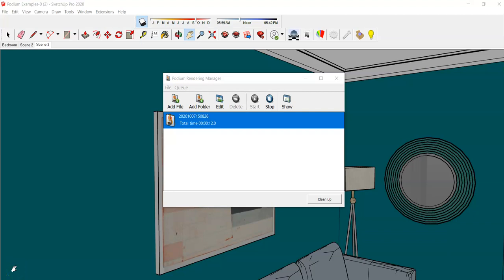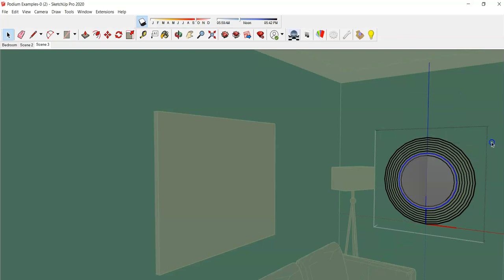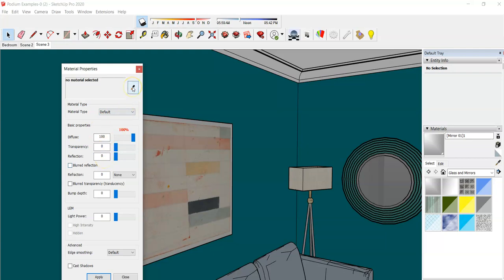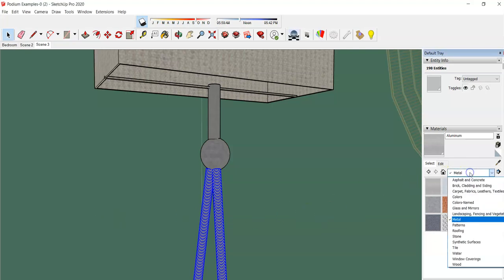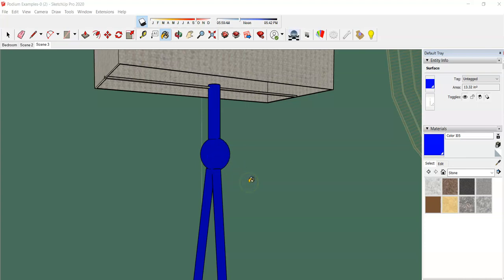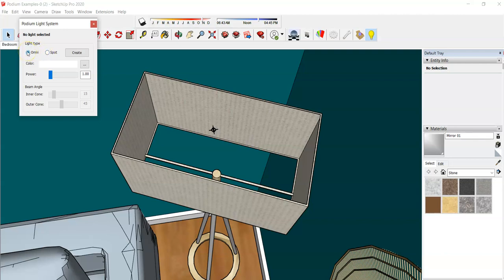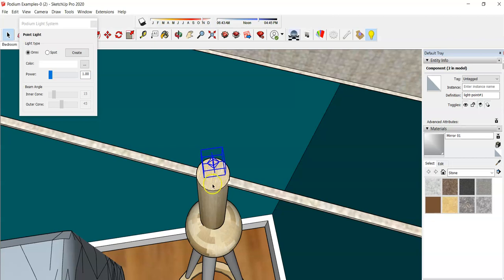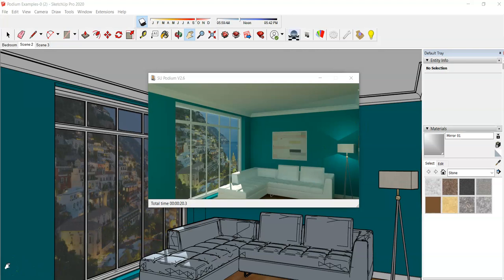Podium Omni Lights and Reflection